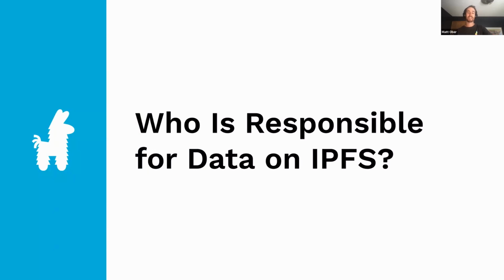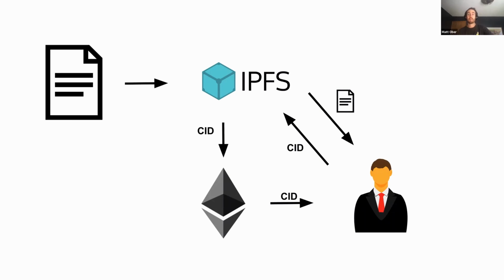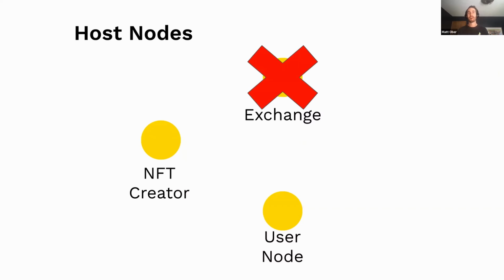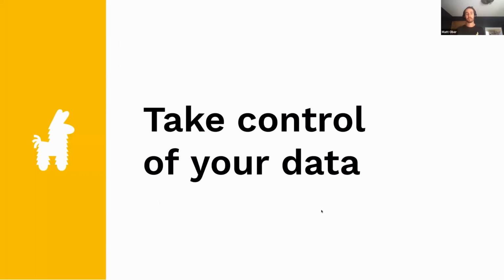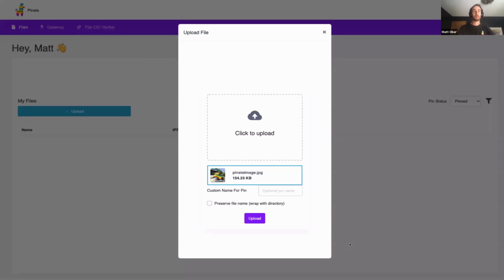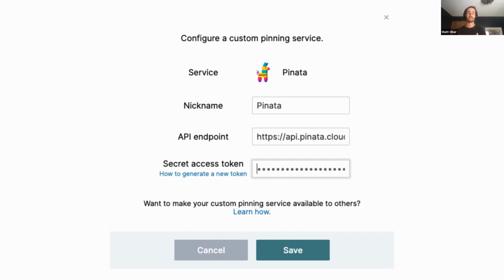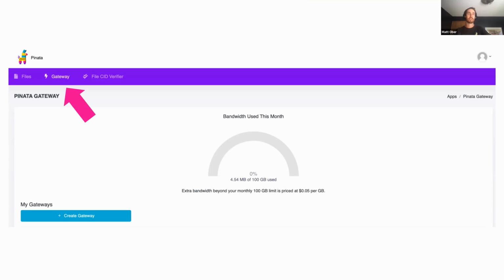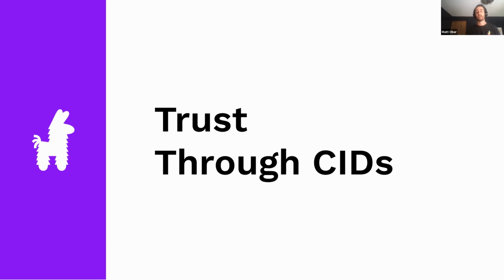Pinning Services with Pinata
On Tuesday 31st August we were delighted to host Matt Ober from Pinata in the ninth Encode Filecoin Club event, teaching students and hackers all about pinning with Pinata!

A huge thanks to Matt for his great presentation!

About Pinata
Pinata is an IPFS pinning service that runs infrastructure all over the world. They believe in a web where you can trust data itself without needing to trust who is holding it. To make this future a reality, the Pinata team is building the tools and infrastructure for all creators to easily create and manage content on IPFS.

About Filecoin
Filecoin is a decentralized storage network designed to "store humanity's most important information" through an open-source cloud storage marketplace, protocol, and cryptocurrency. A powerful and dynamic distributed cloud data storage network, the Filecoin network achieves staggering economies of scale by allowing anyone to participate as a storage provider and monetize their open hard drive space.
It is the missing incentive layer for IPFS and verifies that your data is being stored, while maintaining the efficiency, authenticity and resiliency provided by IPFS.

About Filecoin Club
Encode Filecoin Club is a nine-month programme in collaboration with Filecoin and IPFS. Our newest Club will consist of three stages - a Filecoin education series, a Filecoin-dedicated hackathon, and a follow-up accelerator.

The purpose of our Filecoin Educate series is to teach students about blockchain through the lens of Filecoin. Over 125+ university blockchain societies and students from all corners of the globe will be participating in this series.

Timestamps:​​​​
00:00:00 Introduction
00:01:14 Pinata Intro
00:02:20 Who is Responsible for Data on IPFS
00:06:03 IPFS Network
00:07:42 Host Nodes
00:11:16 Take control of Your Data
00:11:36 Pinning Services
00:14:29 Signing up for Pinata
00:15:20 Pinning Data
00:16:35 Pinning Existing IPFS Content
00:17:59 IPFS-desktop App
00:19:53 Benefits of Pinata
00:20:18 Public vs Pinata Dedicated Gateways
00:22:20 Signing Up for a Dedicated Gateway
00:24:15 Cutom Gateway Domains
00:25:18 Trust Throught CIDs
00:26:23 Making IPFS Easy
00:27:49 Questions
00:33:55 Conclusion